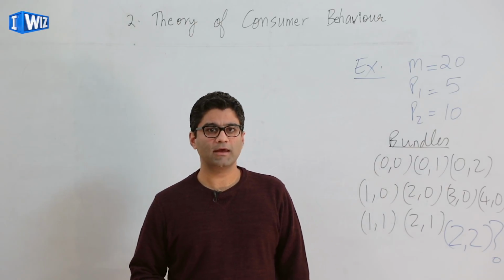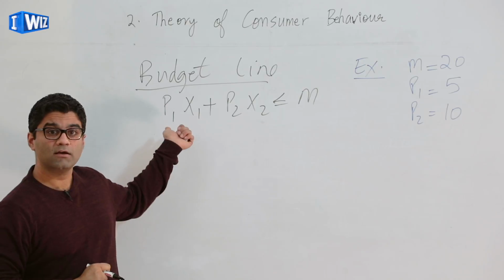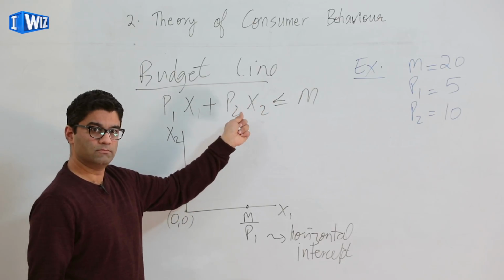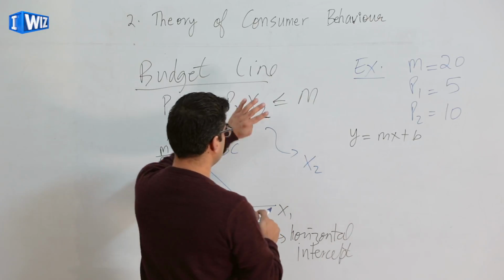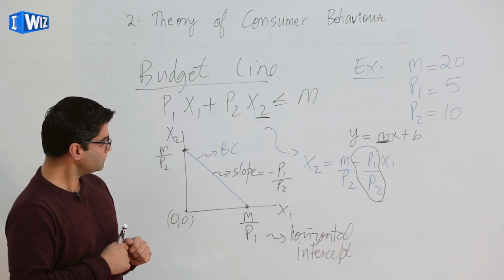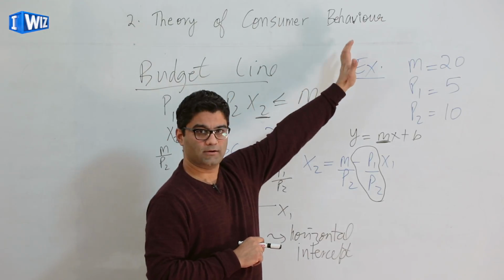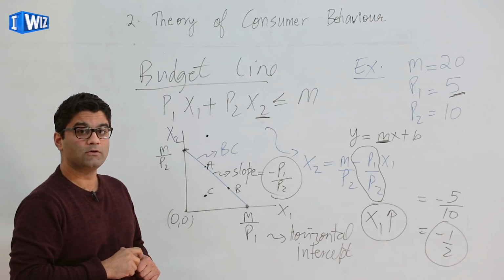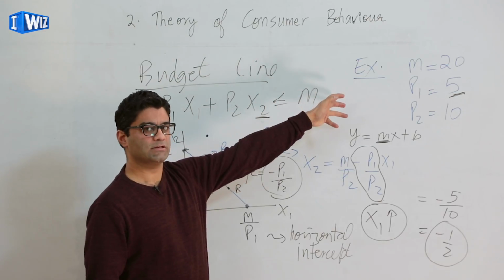Economics Class 12 | Theory Of Consumer Behaviour Part - 2 | IWIZ Education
Teacher Name: Arjun Sondhi